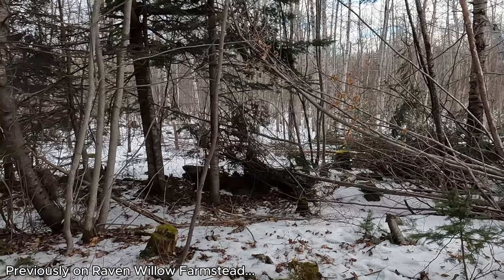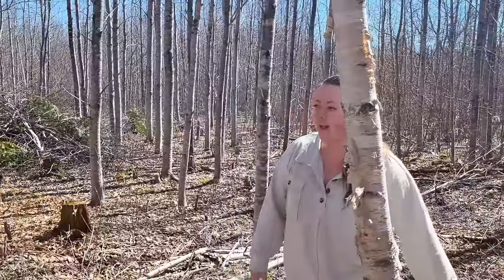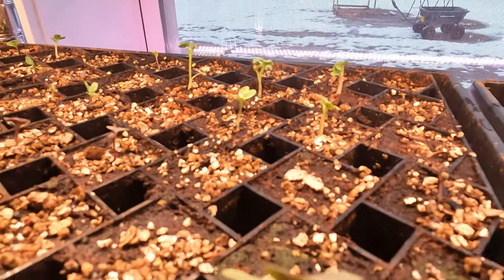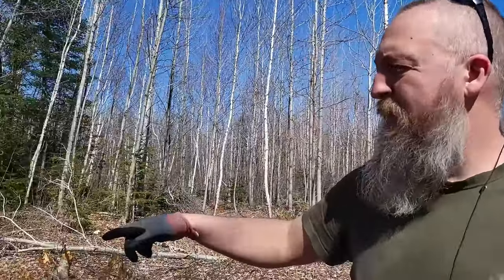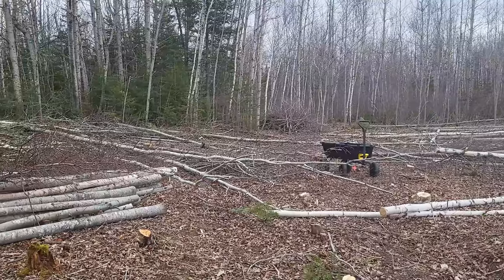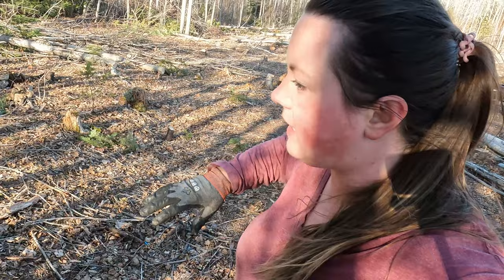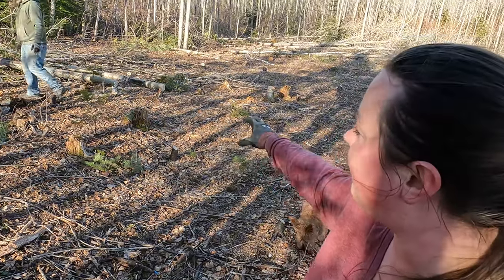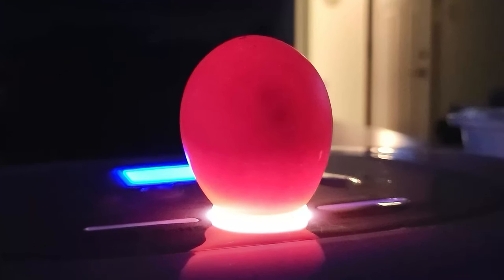TRANSFORMING our FOREST into a GARDEN | Homesteading in New Brunswick (Ep.18).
In this episode we clear the standing trees in our garden area by pruners and chainsaw. It takes a lot of effort but we manage to clear the way for our over 7000 sqft garden + another 3000 for out buildings and paths.

Rob & Caitlyn

Measuring Tape Reel
Nalgene Heavy Duty Water Bottle

📷 𝐂𝐚𝐦𝐞𝐫𝐚 𝐄𝐪𝐮𝐢𝐩𝐦𝐞𝐧𝐭 𝐔𝐬𝐞𝐝:
Go Pro Hero 10
57in Extendable GoPro Tripod
Go Pro Accessory Pack